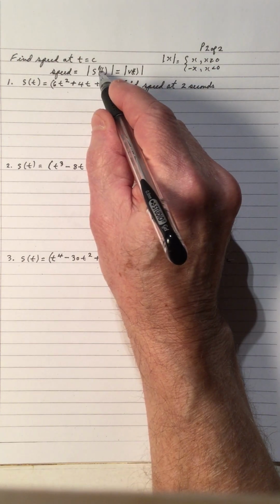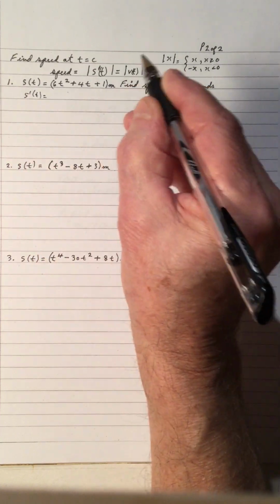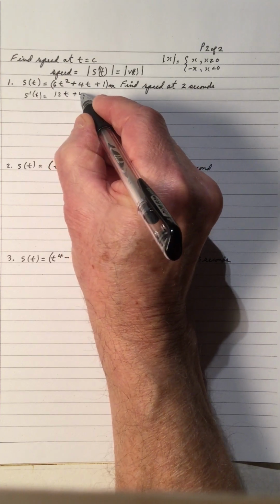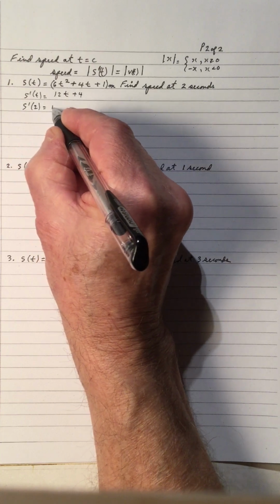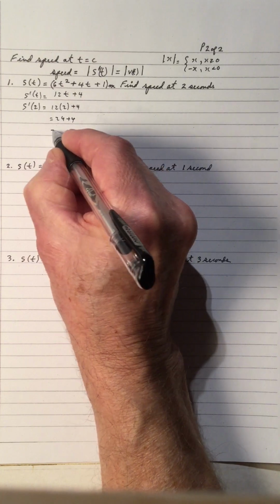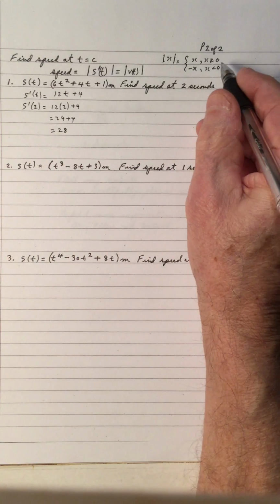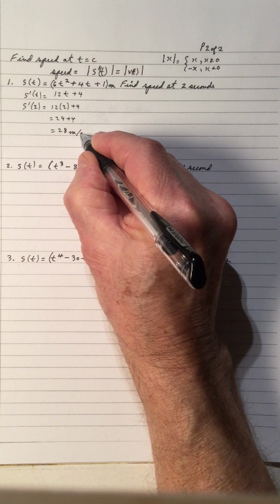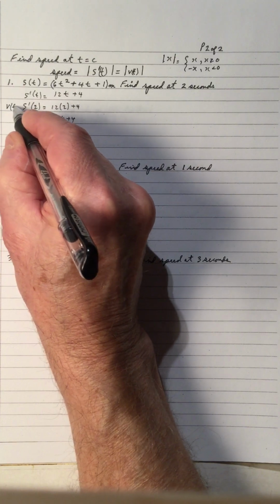Motion of Particle on Line - Find Speed at t = c